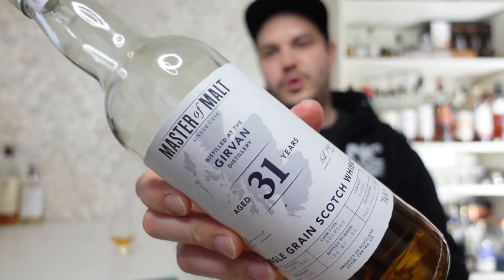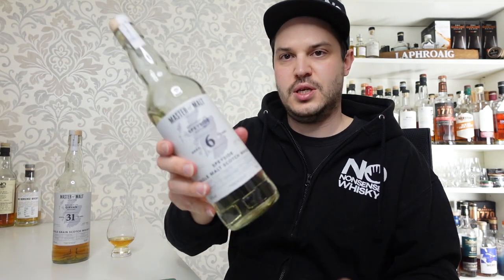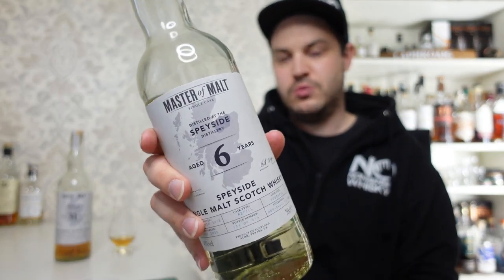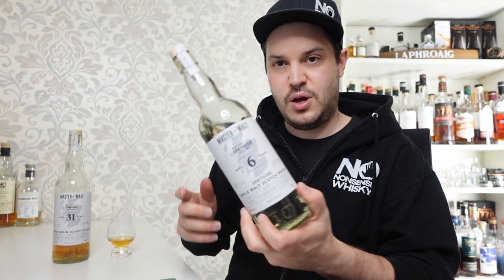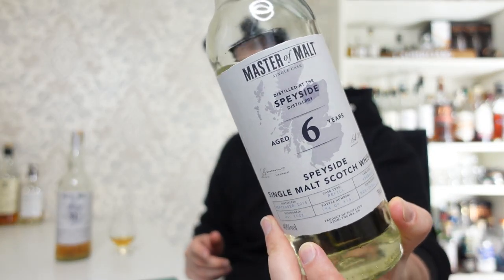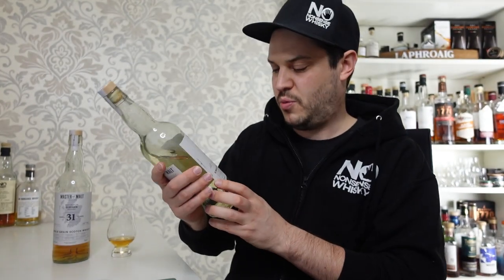Master of Malt Girvan 31 yr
A great Girvan single grain Scotch here, distilled in 1990 and filled into ex-bourbon casks for a nice long slumber. Fast forward 30 years to 2022, and a little company called Master of Malt – purveying fine spirits to people with good taste – cracked open the casks and bottled it up as an independent release! An impressive liquid with a total outturn of 185 bottles. You're welcome.

Chapters:
0:00 Intro